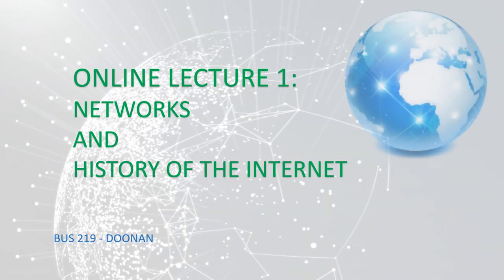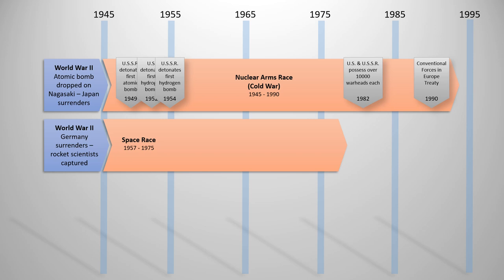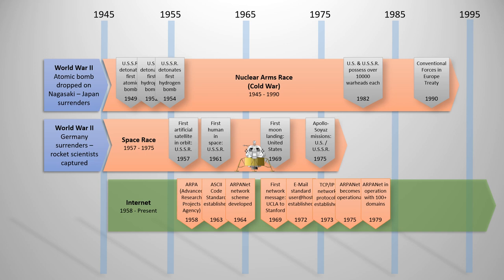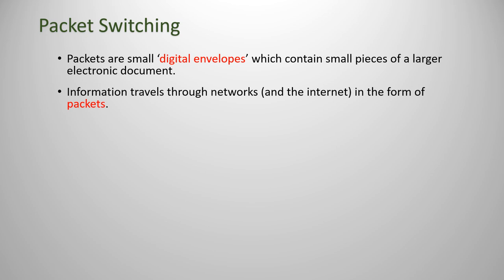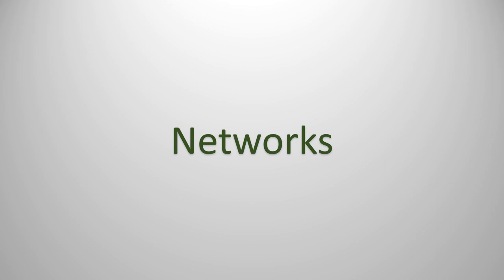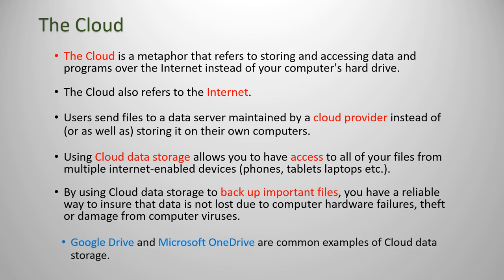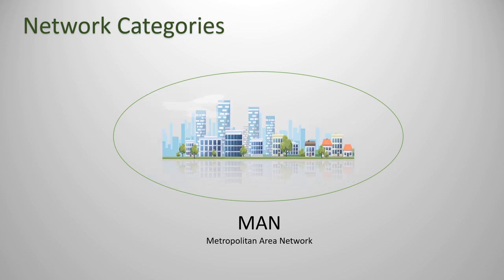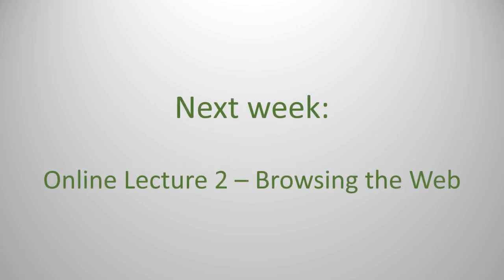Online Lecture 1 - Networks and History of the Internet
A brief overview of the history of the development of the Internet beginning with events after World War II, leading up to the creation of ARPA and the resulting technologies.